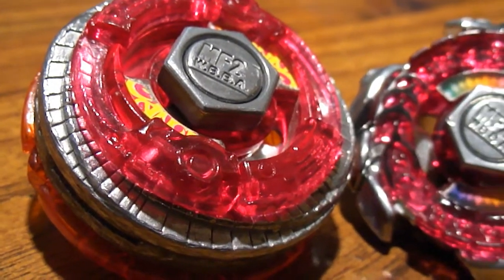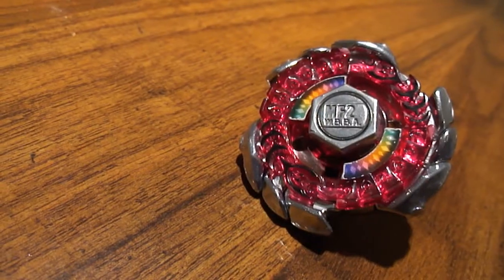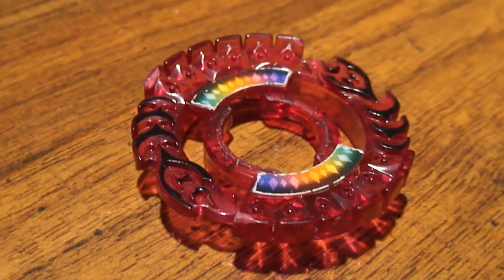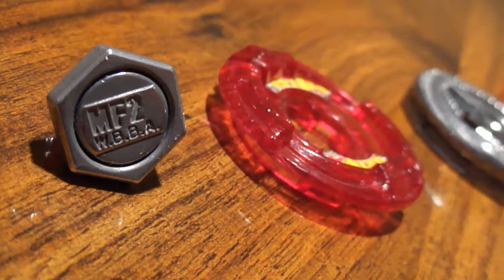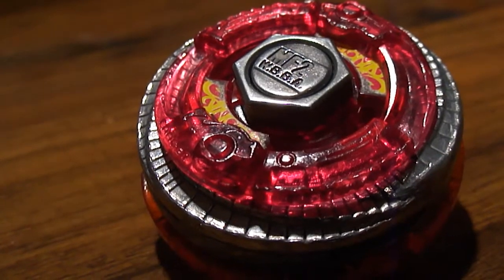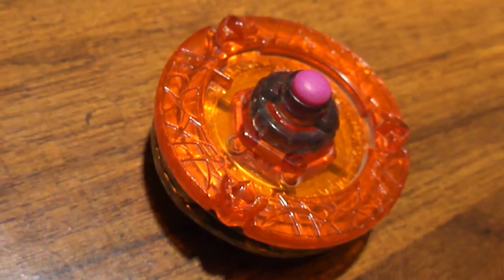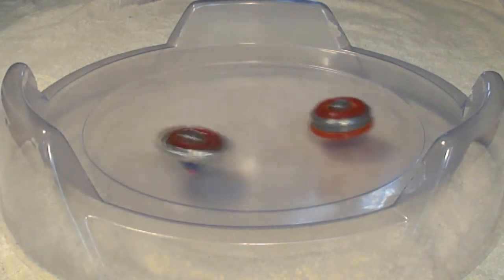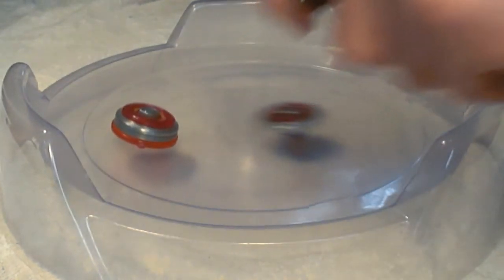MF-H Blitz Beafowl T125R2F vs MF-H Duo Cancer BD145RB Epic Beyblade Battle!!!